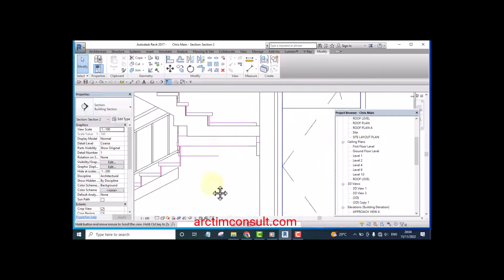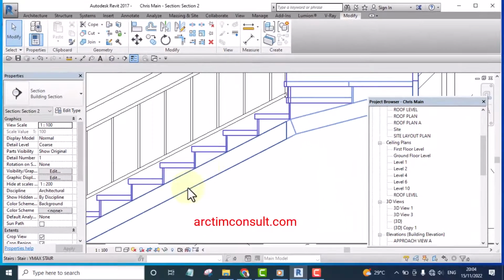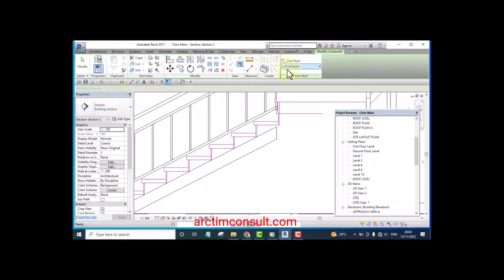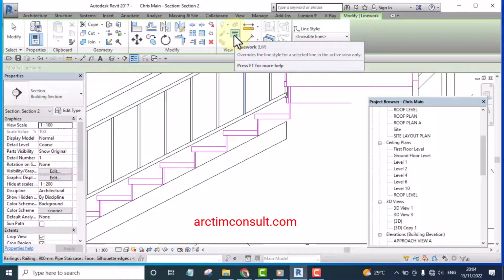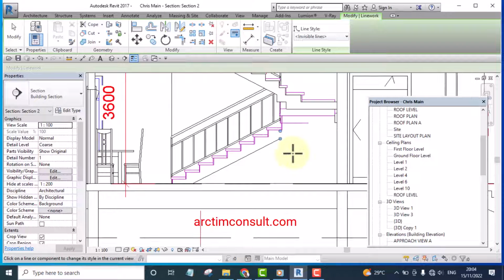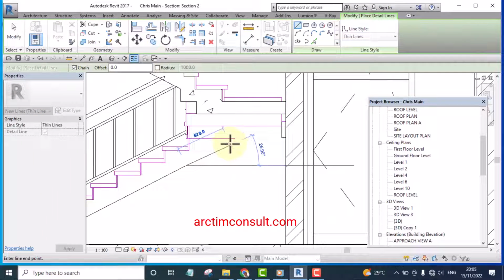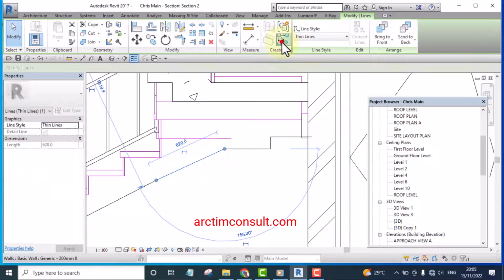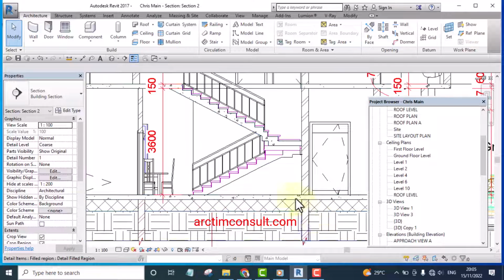How to Use Linework in Revit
In this video you are going to learn How to Use Linework in Revit.  Gain access to complete Revit Tutorial Masterclass